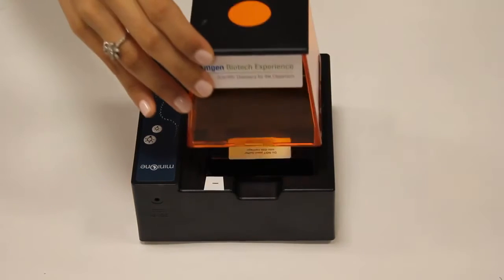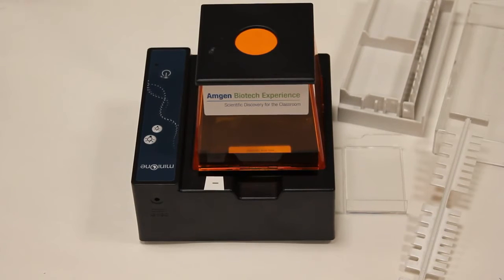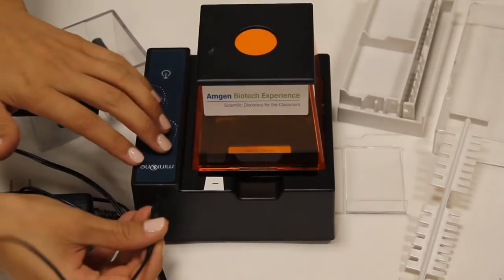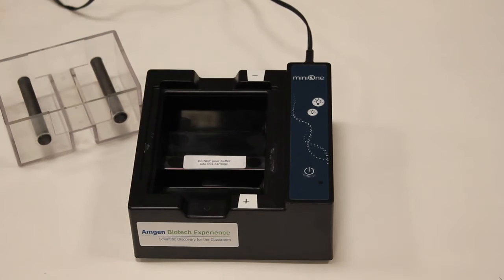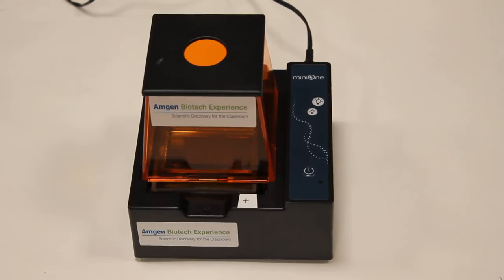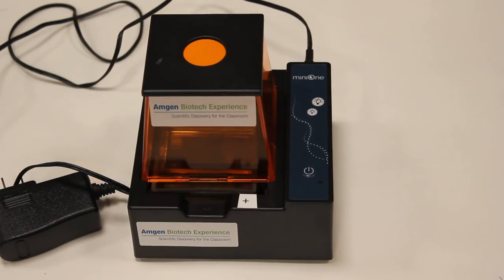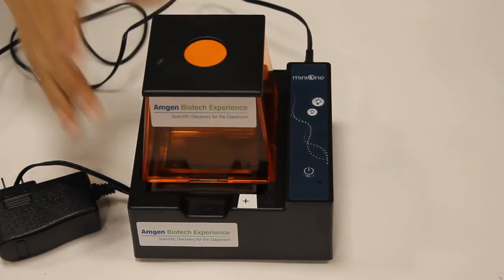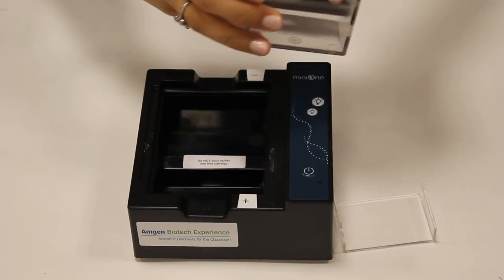MiniOne Electrophoresis Unit: An Overview for Biology Teachers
Let's talk about what comes in the box.  A comprehensive overview of the parts, assembly and safety features of the MiniOne Electrophoresis Unit.

Ideal overview for biology teachers and students.

Courtesy:  Amgen Biotechnology Experience